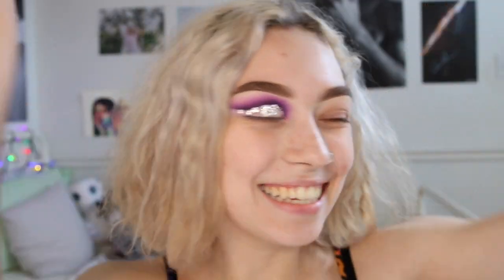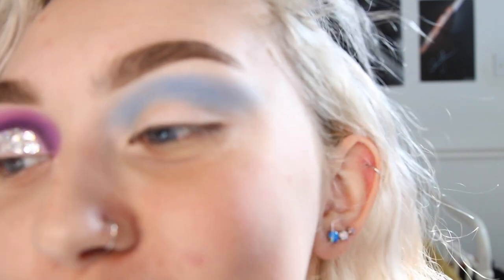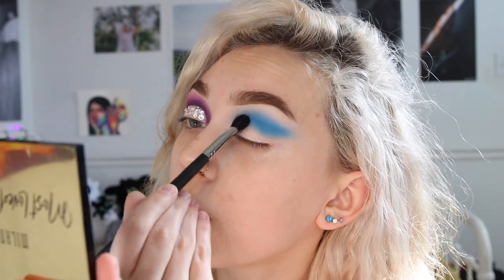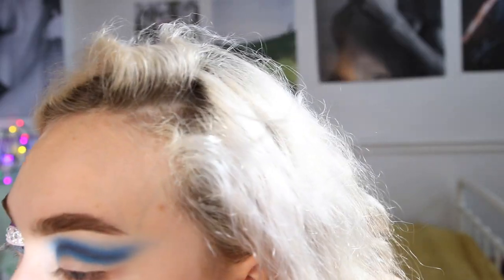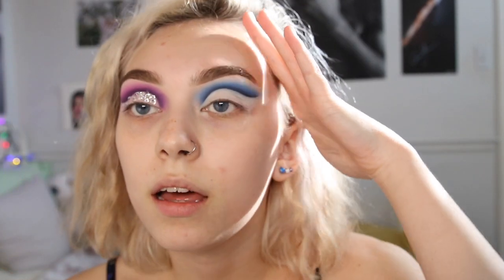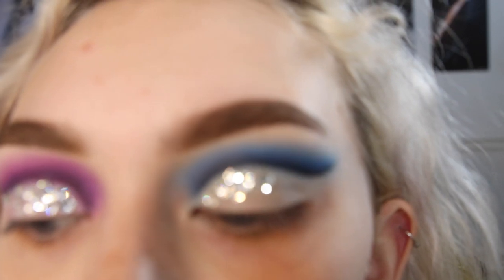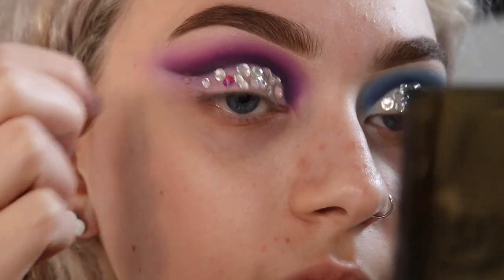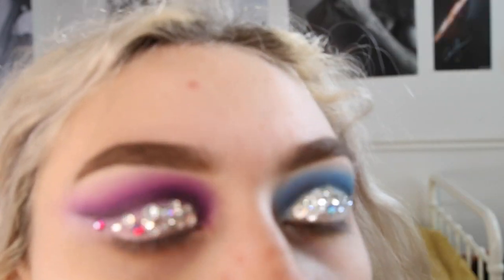grwm + mini eyeshadow tutorial!!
Social media!!!

Editor: iMovie
i live in dallas texas

Hi I'm Rachel Cantu,  i try to show you how to do a lot of easy makeup tutorials like colorful eyeshadow tutorials, cut creases, drugstore makeup tutorials, eyeshadow tutorials with glitter (a lot of it), and some fashion and lifestyle videos.